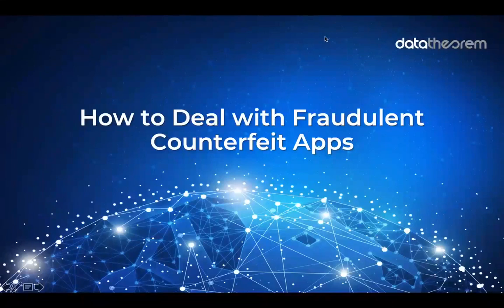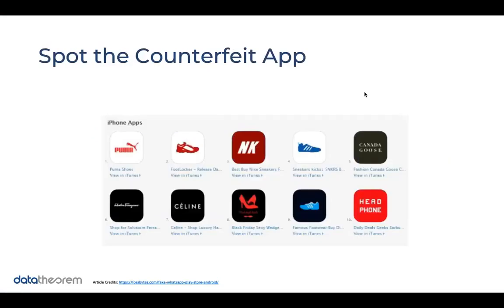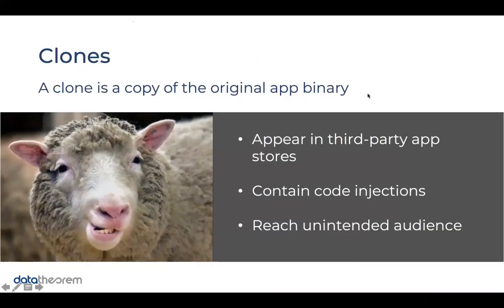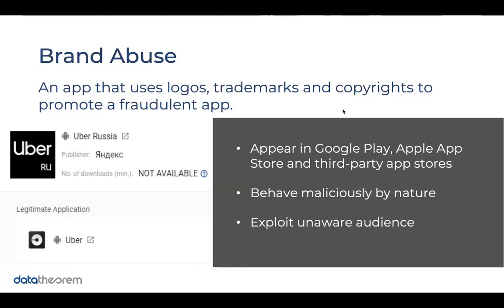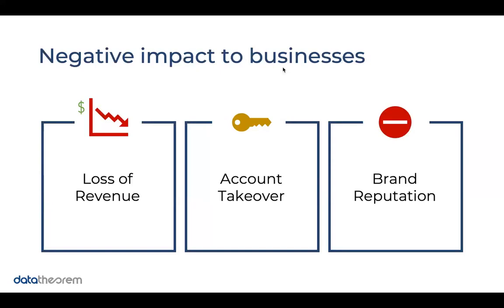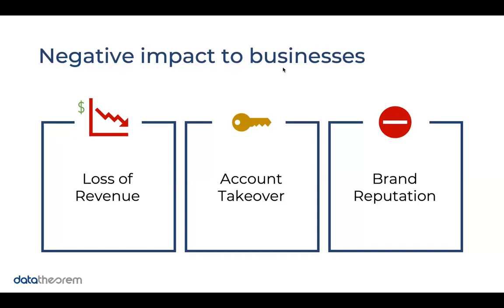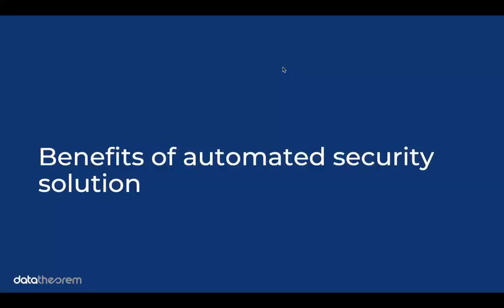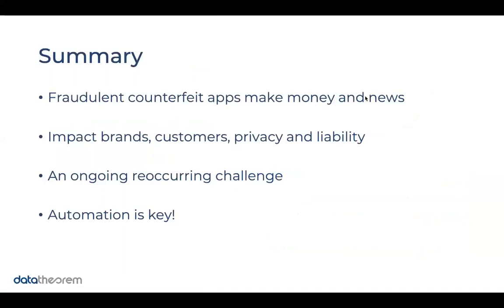How to Deal with Fraudulent Counterfeit Apps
Fraudulent counterfeit apps are a growing problem, not only for unsuspecting consumers, but for developers of legitimate apps whose customers interact with fake imposters of their software. Fake apps are big business for malicious actors, especially if they can leverage the brand and customer base of a well-known company.